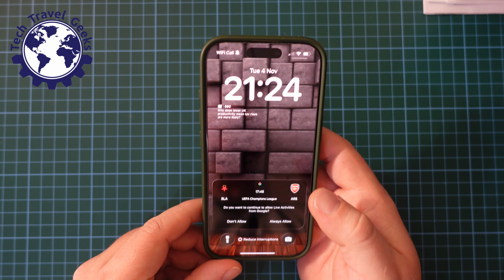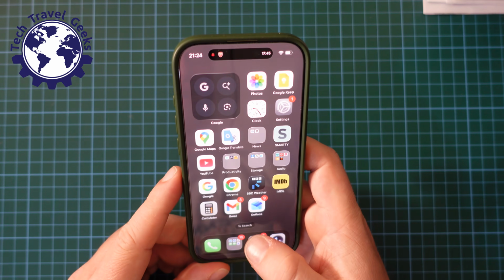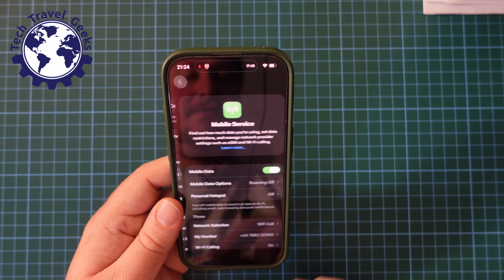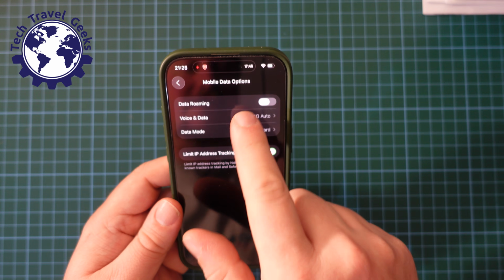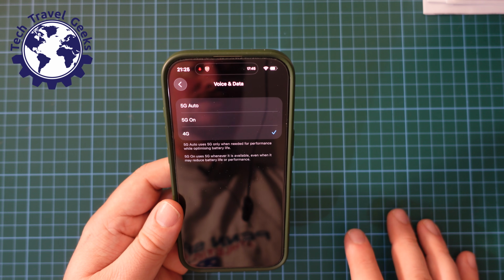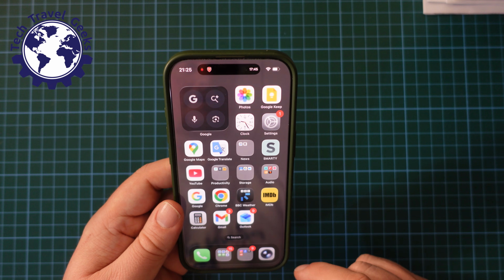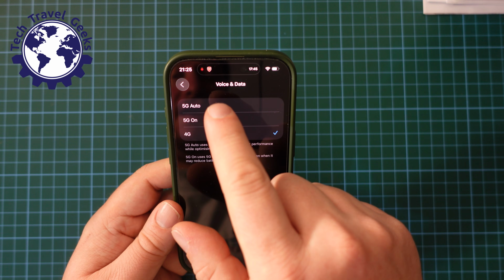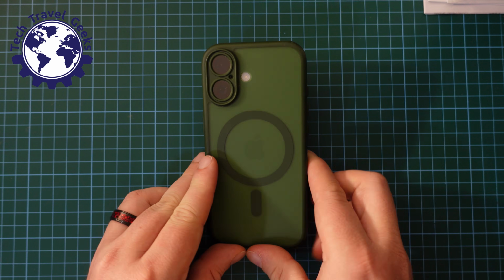How To Turn 5G OFF or ON on iPhone 17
Our Chief Mobile Opinionist, Matteo, walks us through switching data roaming OFF or ON on iPhone 17.

iPhone 17 available to purchase on Amazon

TOCOL Magnetic Case for iPhone 17 available to purchase on Amazon